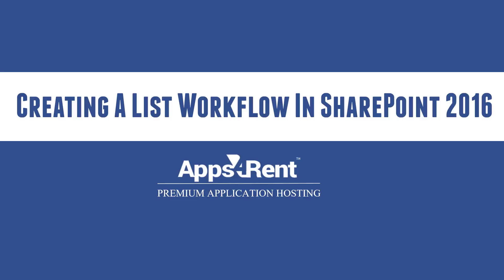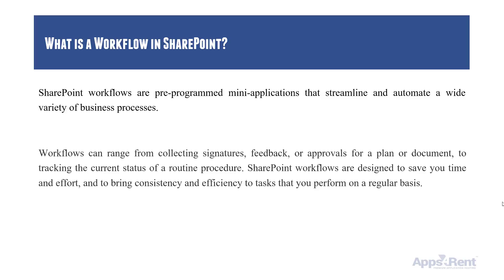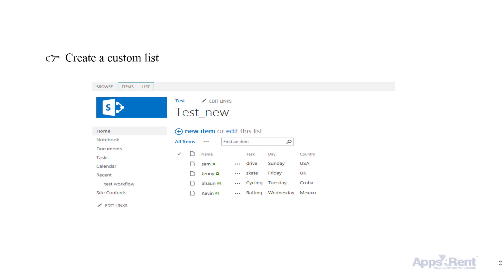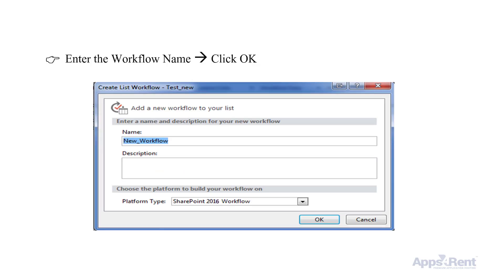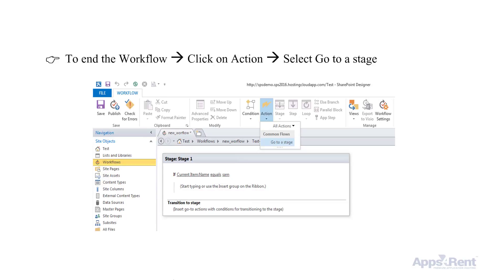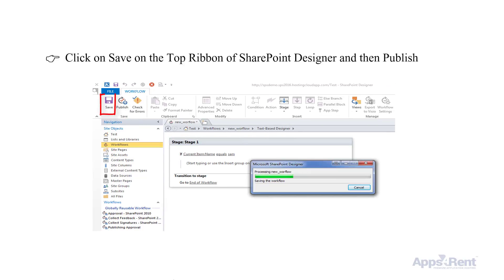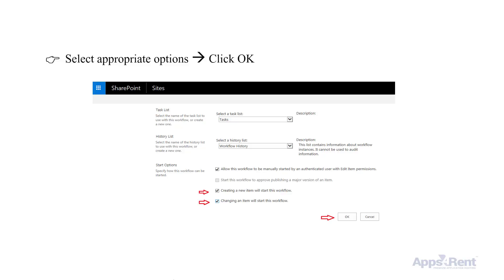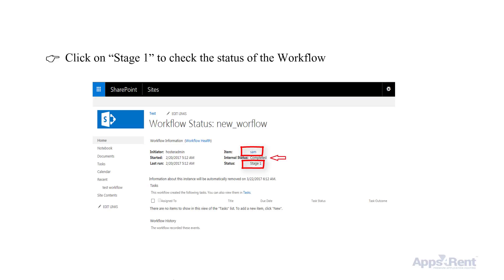How to create a List Workflow in SharePoint 2016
This video will tell you how to create a list workflow in SharePoint 2016.